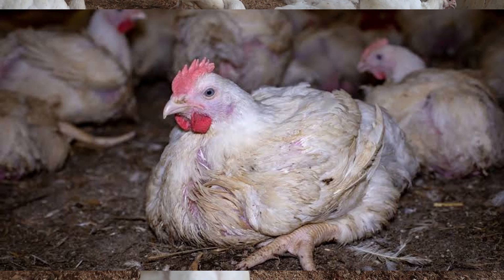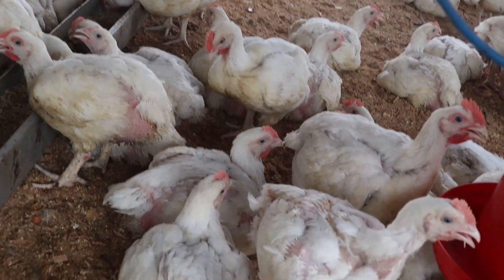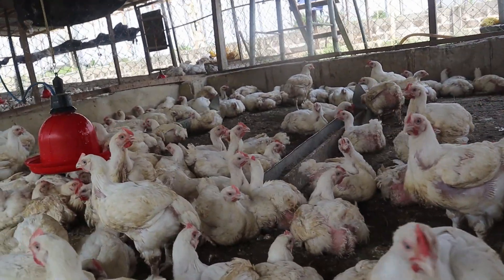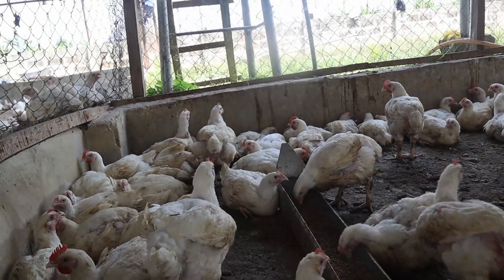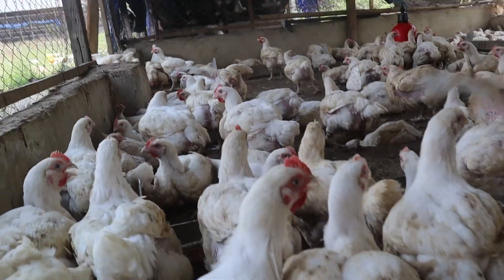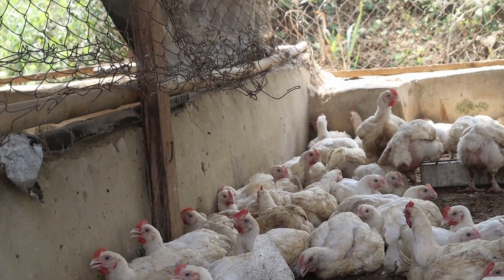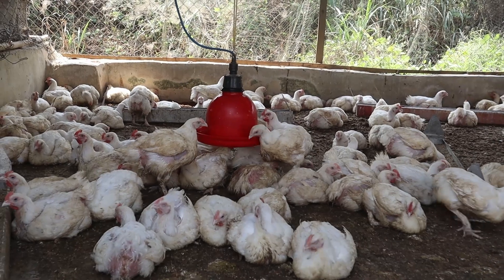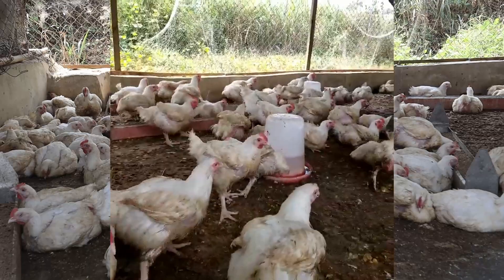Safe Antibiotics growth promoters that can be use for fast growth and rapid weight gain in broilers.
This will give you access to my direct contact and one-on-one MENTORSHIP to growing your farm.
Your questions and enquire are made as priority and many more benefits.
thanks.